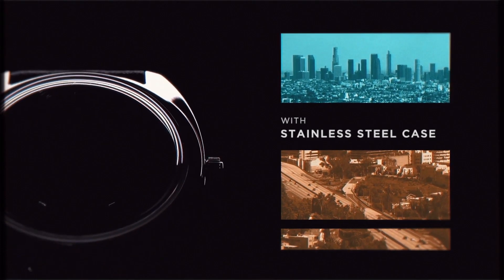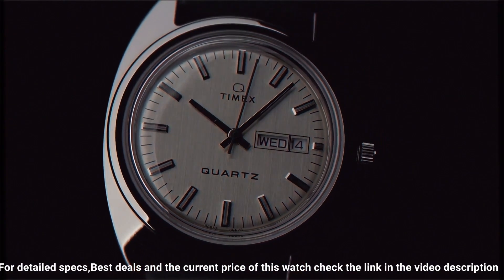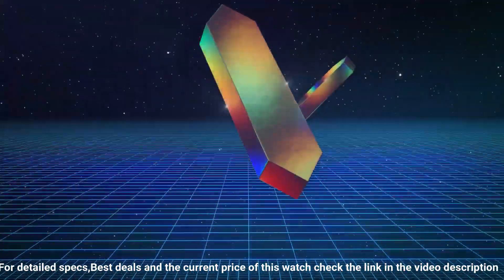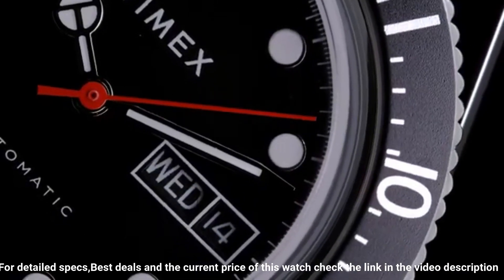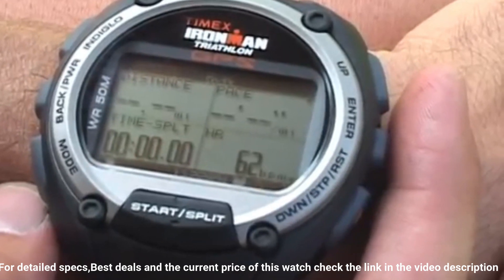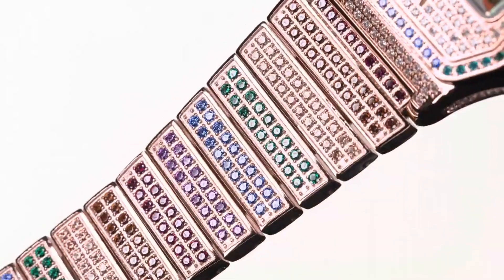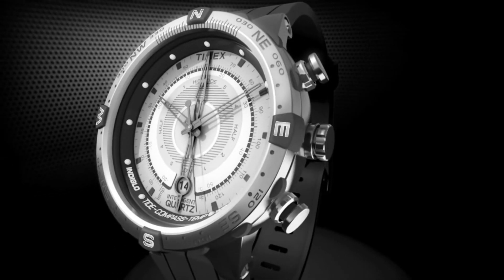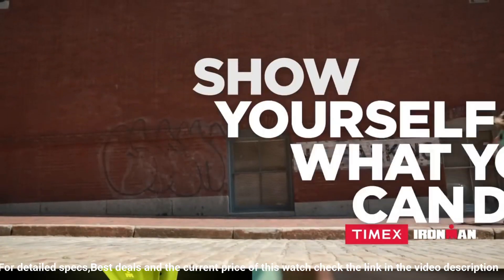Top 10: Best TIMEX Watch To Buy in [2023]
Hello Friends In This Video I will show you the Top 10: Best TIMEX Watch To Buy in [2023].

10.Timex Men's Q 1978 Reissue Day (Model: TW2U87900ZV)

►Amazon US
►Amazon UK
►Amazon CA
►Amazon DE
►Amazon IT
►Amazon FR
►Amazon ES
09.Timex T80

►Amazon US
►Amazon UK
►Amazon CA
►Amazon DE
►Amazon IT
►Amazon FR
►Amazon ES
08.Timex Intelligent Quartz Flyback Chronograph

►Amazon US
►Amazon UK
►Amazon CA
►Amazon DE
►Amazon IT
►Amazon FR
►Amazon ES
07.Timex M79 Automatic

►Amazon US
►Amazon UK
►Amazon CA
►Amazon DE
►Amazon IT
►Amazon FR
►Amazon ES
06.TIMEX Ironman Global Trainer GPS- Running

►Amazon US
►Amazon UK
►Amazon CA
►Amazon DE
►Amazon IT
►Amazon FR
►Amazon ES
05.Timex Judith Leiber
04.The Timex Marlin® Automatic Watch

►Amazon US
►Amazon UK
►Amazon CA
►Amazon DE
►Amazon IT
►Amazon FR
►Amazon ES
03.Timex x Wood Wood

►Amazon US
►Amazon UK
►Amazon CA
►Amazon DE
►Amazon IT
►Amazon FR
►Amazon ES
02.Timex Men's T2N721 Intelligent Quartz Compass Tide Temperature Silver Case Brown Strap Watch

►Amazon US
►Amazon UK
►Amazon CA
►Amazon DE
►Amazon IT
►Amazon FR
►Amazon ES
01.Timex Ironman Run x20 GPS Watch - Magenta

►Amazon US
►Amazon UK
►Amazon CA
►Amazon DE
►Amazon IT
►Amazon FR
►Amazon ES